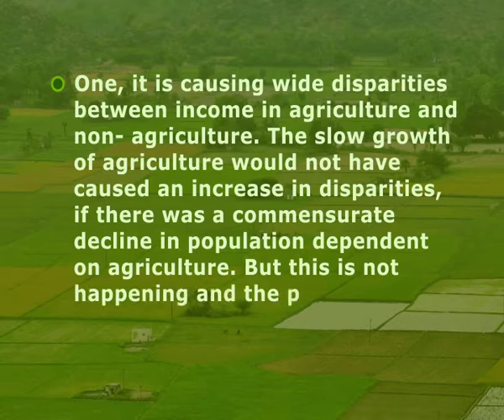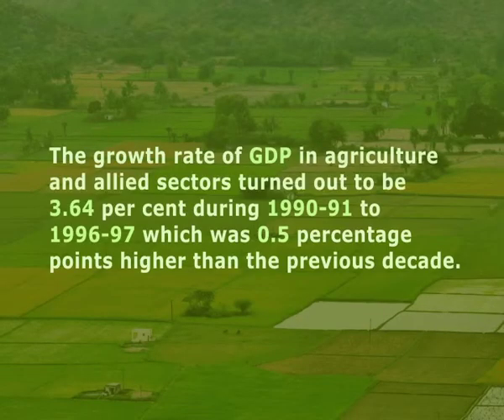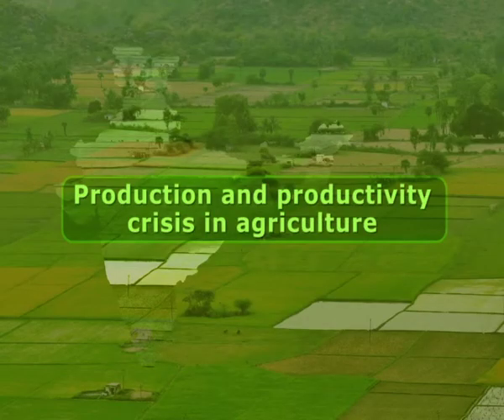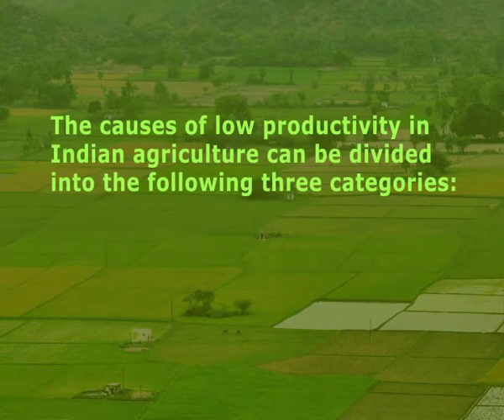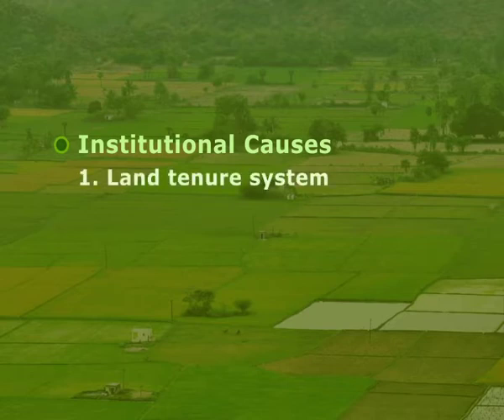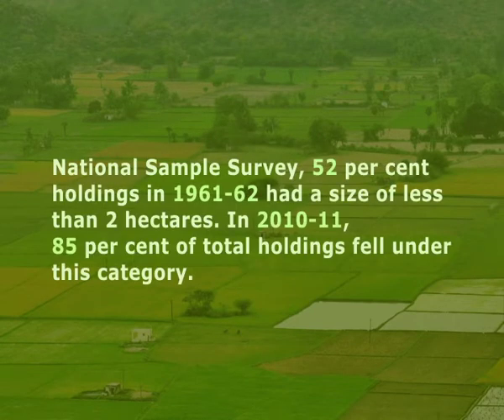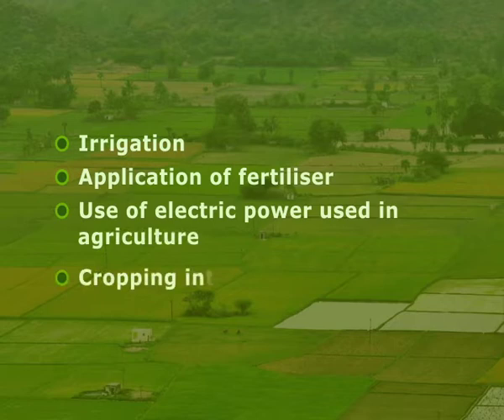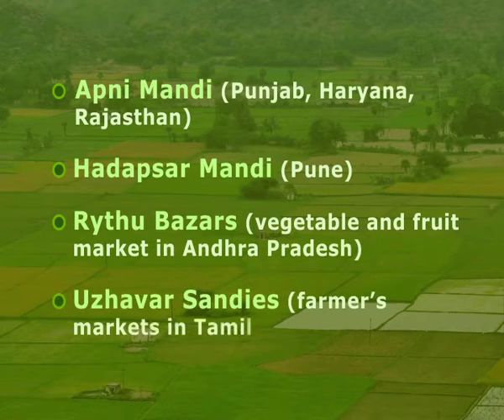Indian Agriculture since 1990 : Part-1 (CH_07)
Subject  : Economics
Cources name  : Undergraduate
Name of Presanter : Nitu Jain